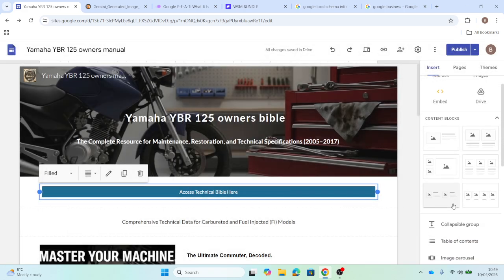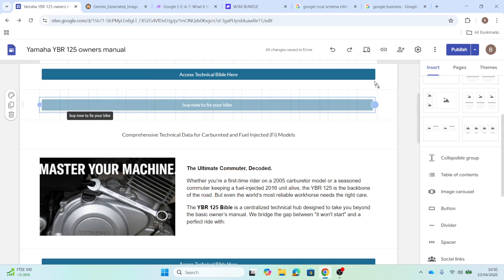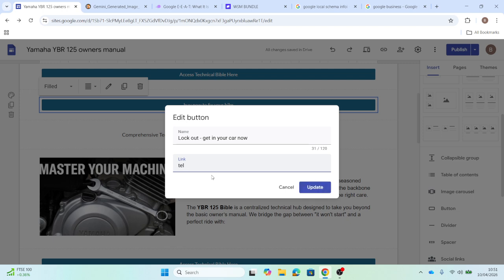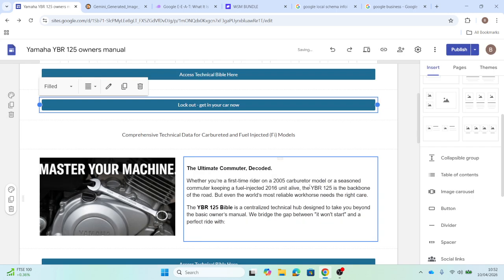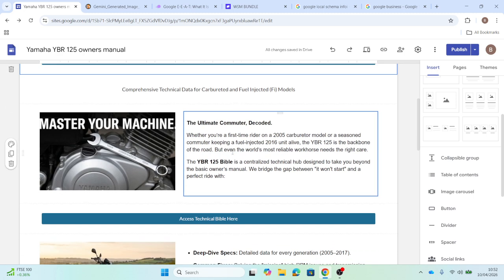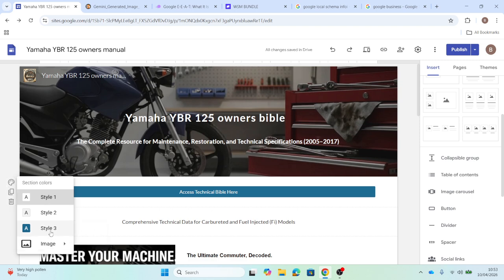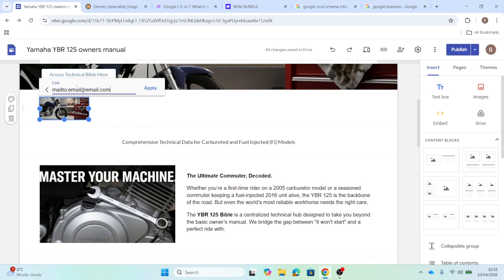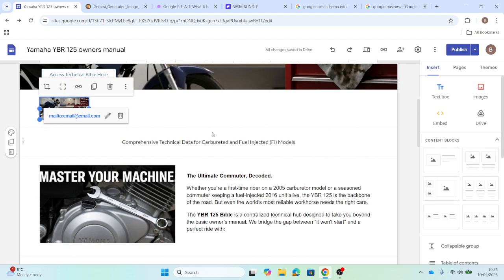Get More Calls: How to Add Click-to-Call on Google Sites (2026)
Video Summary & Key Moments
This tutorial explains how to effectively implement Call to Action (CTA) buttons to improve user experience and search engine ranking. Key topics include using specific protocols like tel: and mailto: to create instant communication links for customers [01:54].

[00:20] How to insert and name your buttons using strategic keywords.
[00:55] Styling tips: Using "Filled" buttons for better contrast and visibility.
[01:54] Technical Trick: How to create a "Click-to-Call" button using the tel: code.
[02:33] Setting up "Mail To" buttons for instant customer emails.
[03:03] The "Fat Thumb" Rule: Proper spacing for mobile-friendly buttons.
[04:10] Image optimization: Using compressed images for custom button icons.
[06:04] The importance of testing links to avoid "dead link" SEO penalties.
[07:07] Sales Psychology: Transitioning from high-pressure to low-pressure CTAs.